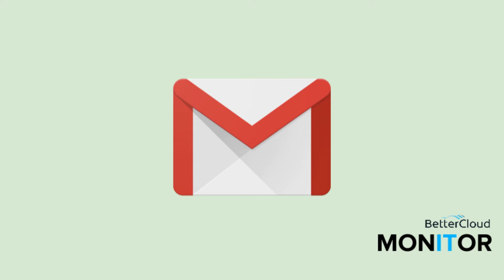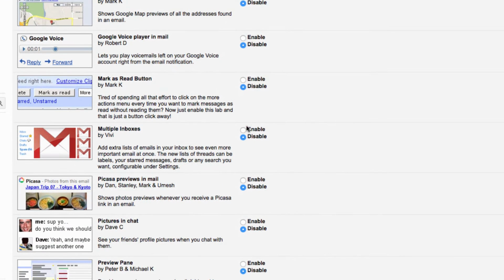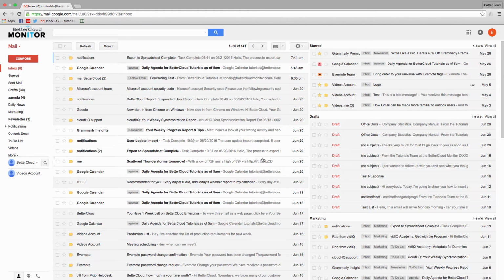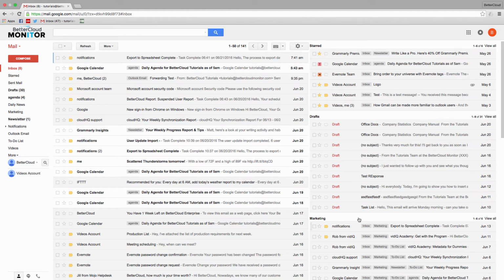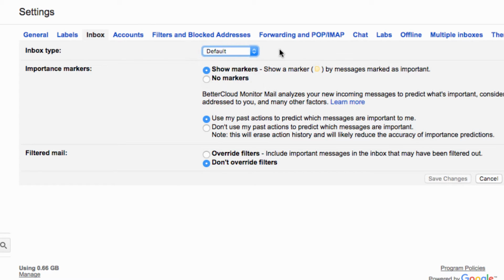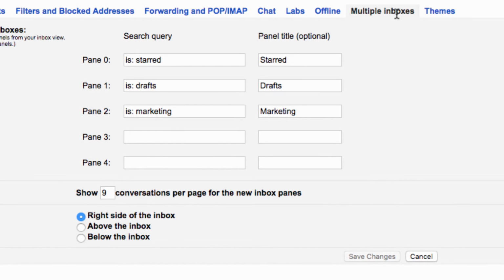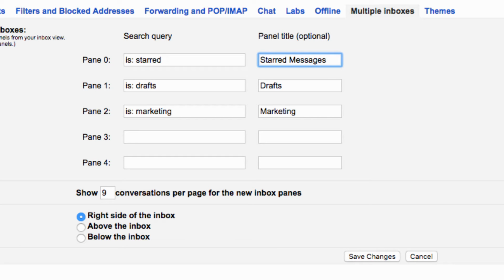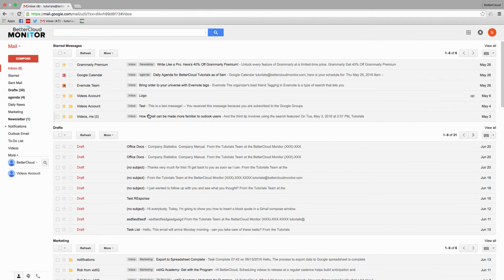Top Gmail Labs - Multiple Inboxes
Split your inbox into multiple sections using Gmail’s “Multiple Inboxes” Lab. You can specify what type of email you want to appear in each inbox, such as drafts, sent mail, or a certain label, in the mail settings interface.